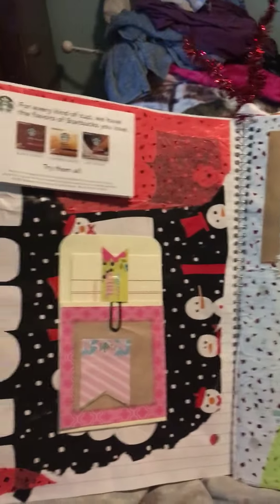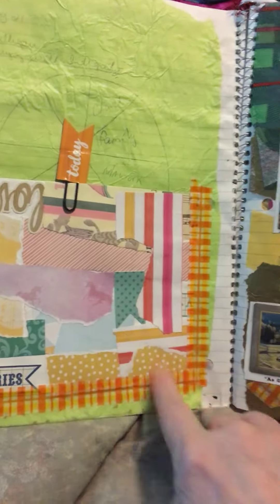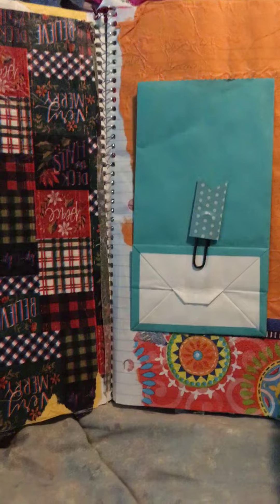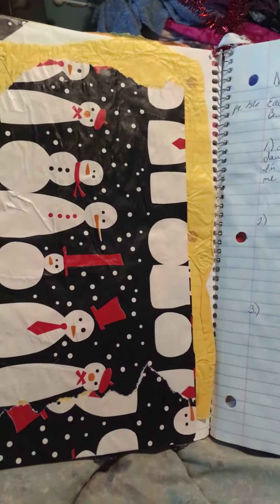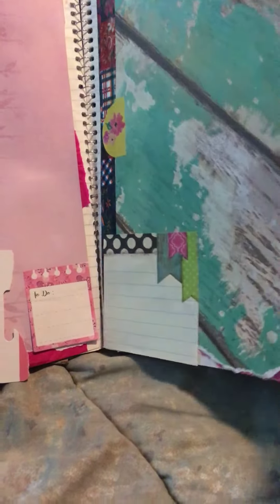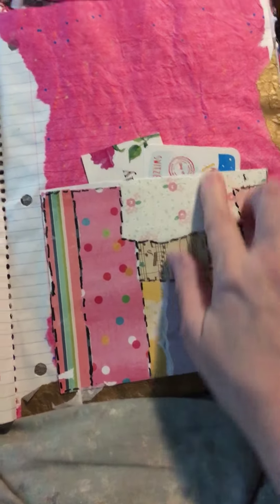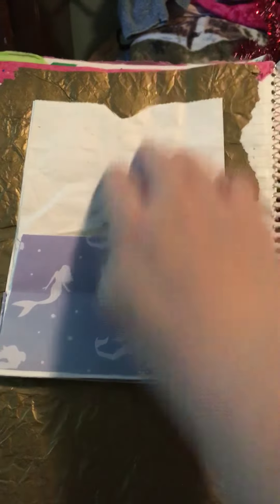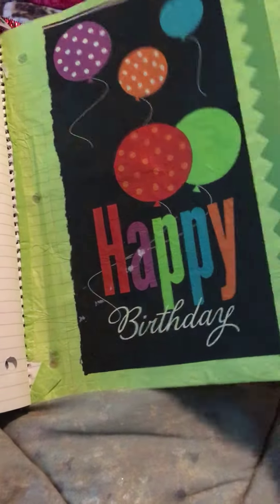Flip through of what I have done :)